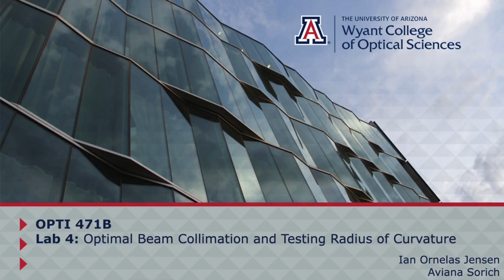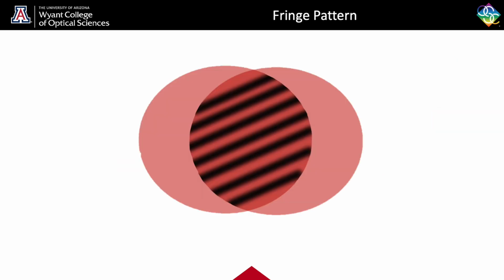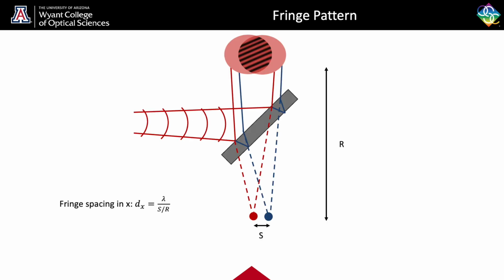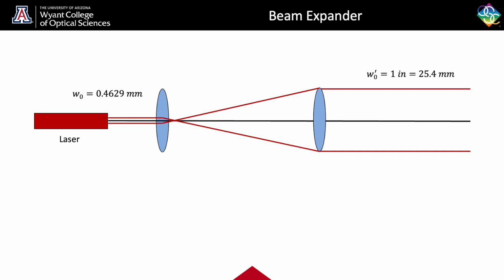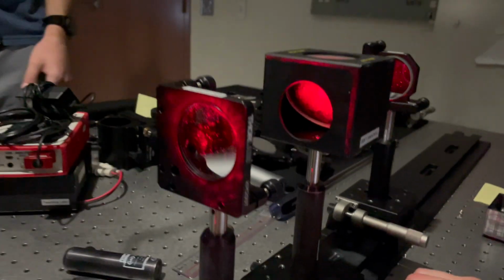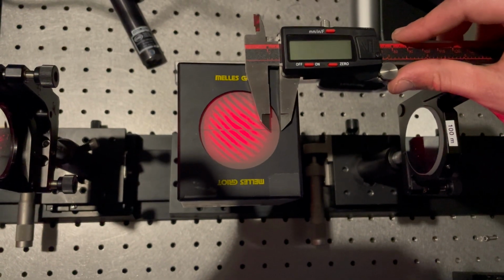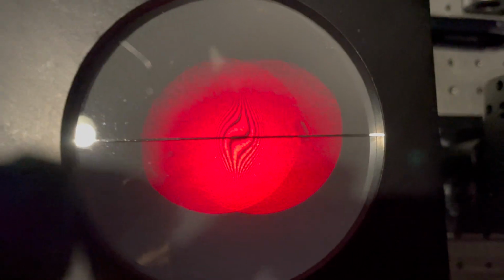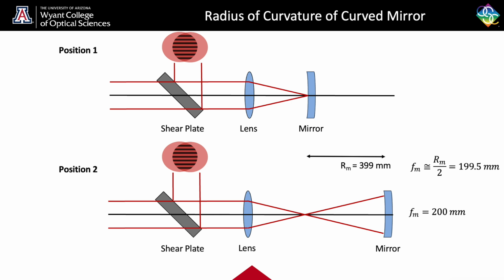DIY BEAM (OPTI 471B Lab 4)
Ian and I's flu game. We used a shear plate.